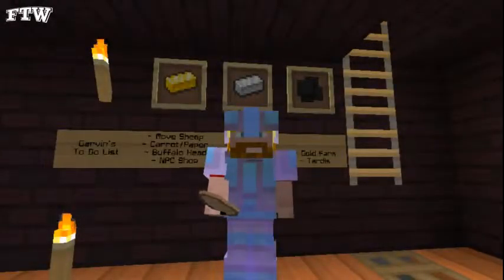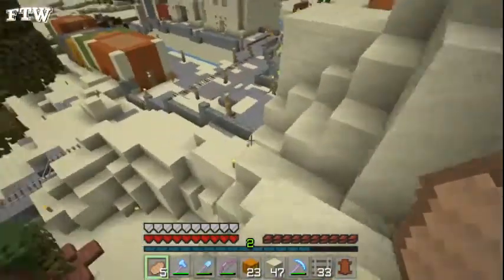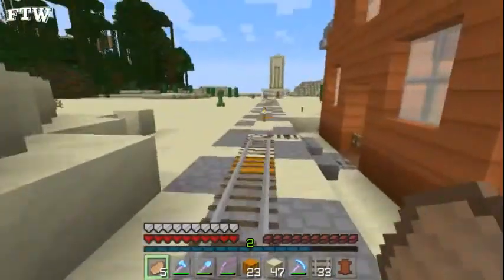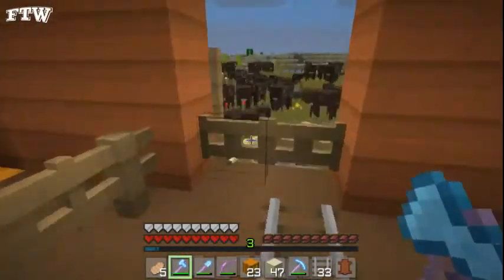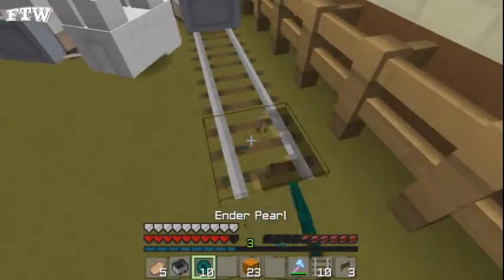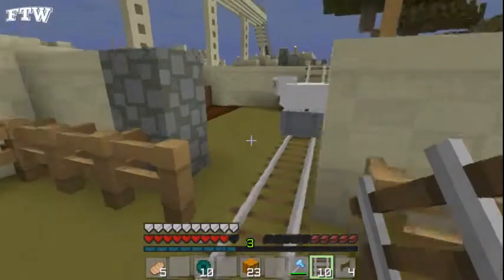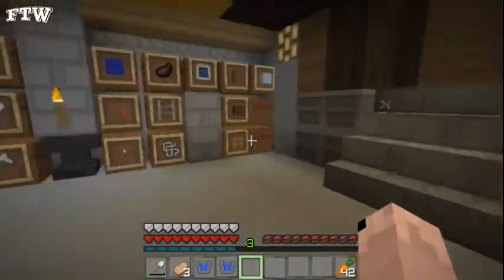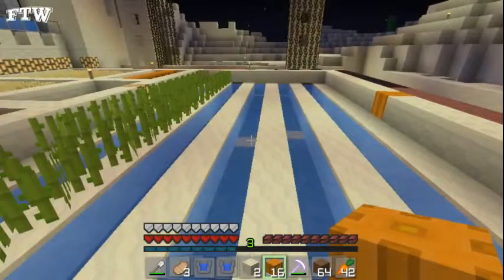Minecraft - Transporting Sheep and a New Paper Farm - GPM035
In this episode of Garvin Plays Minecraft, we take the sheep to the farm, talk about what we're doing next with the NPC Village at the Dock, and start a new Paper Farm.

for news and information about our Minecraft server.

We record these videos on FTWcraft.org, which is a whitelisted Minecraft server with Spigot 1.7.2. We use Essentials, Grief Prevention, and WorldBorder.